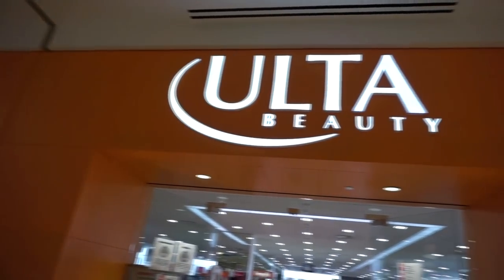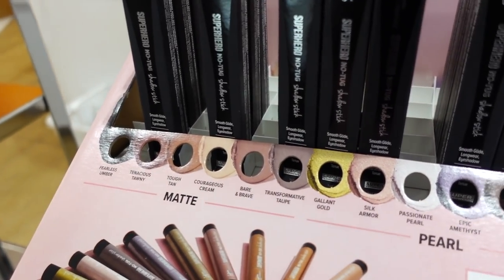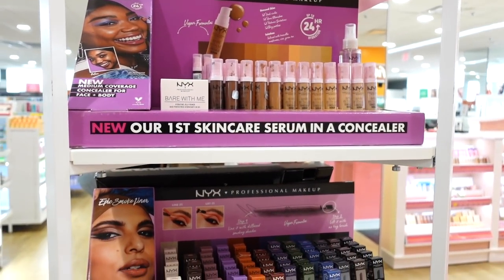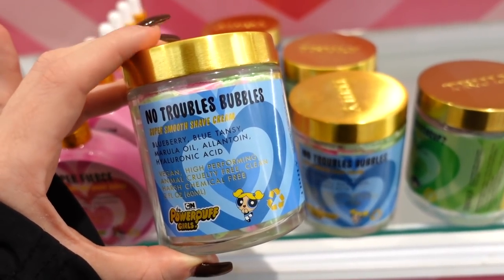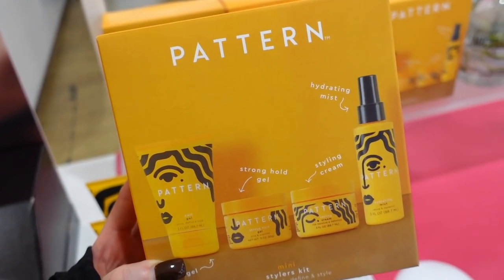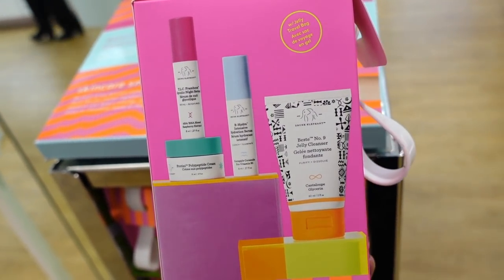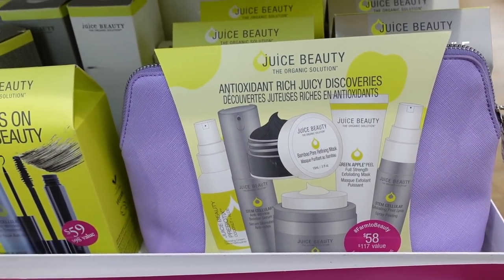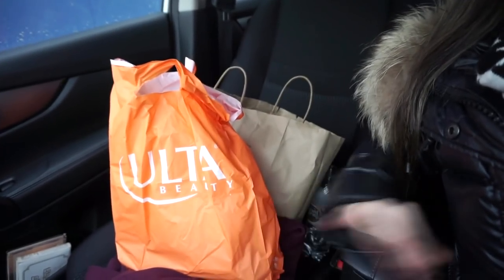OMGGGG NEW AT ULTA IN NYC... ALL THE NEW COLLECTIONS HAVE ARRIVED!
Hey Guys!!
For today's video I share with you all the NEW MAKEUP releases that ulta has for 2022, from drugstore makeup to high end. We found lots of Urban decay, NYX, Morphe, tarte, colourpop & more!

Liora Yags
5308 13th Avenue
Suite 505​